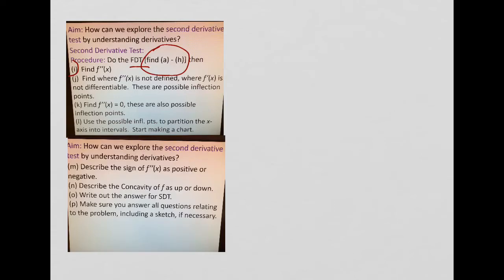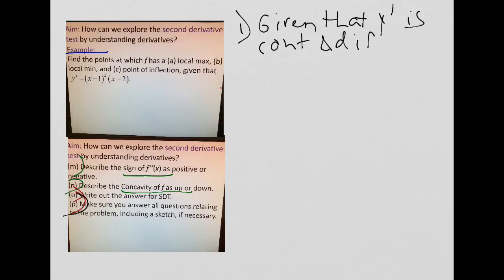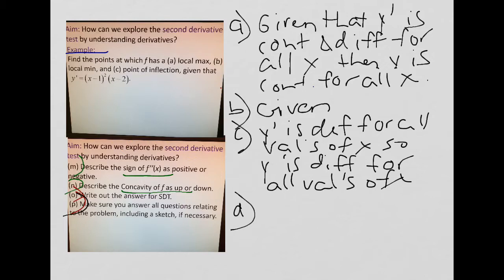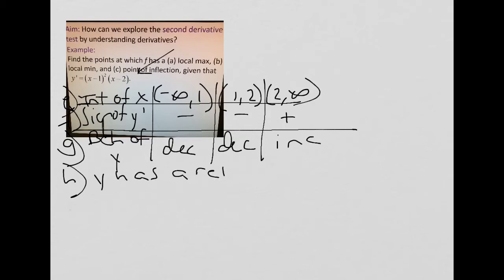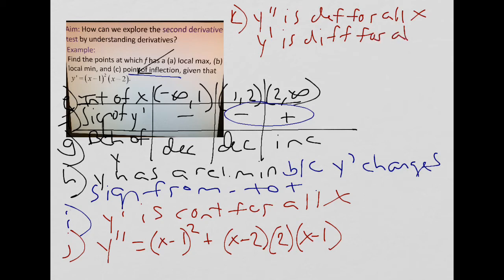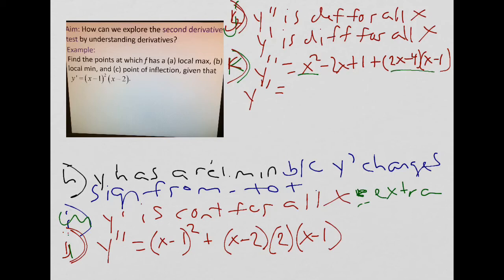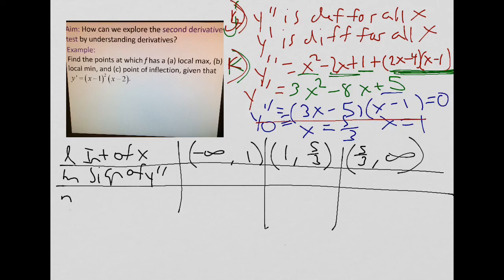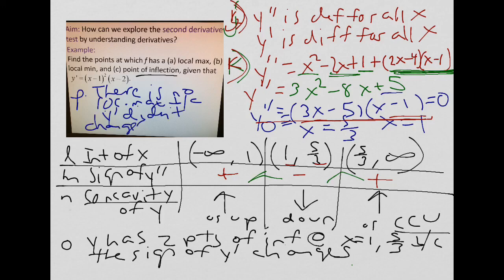Second Derivative Test